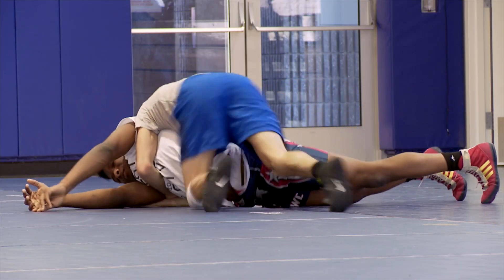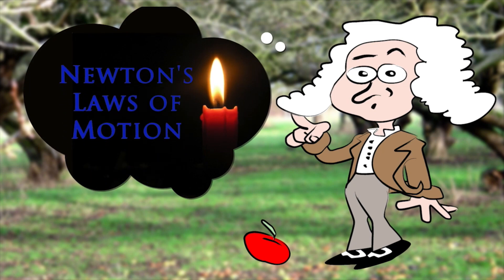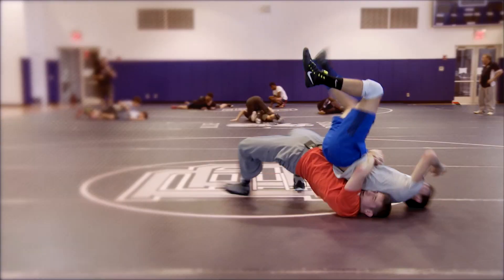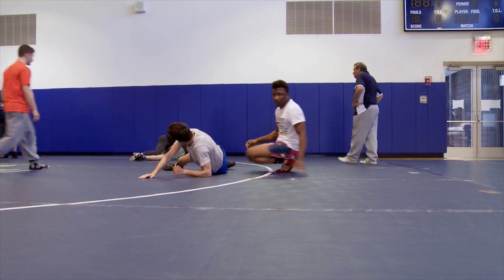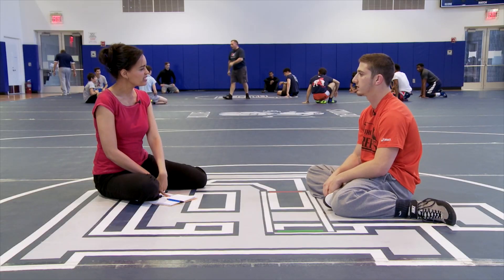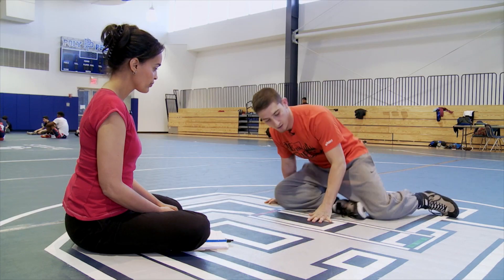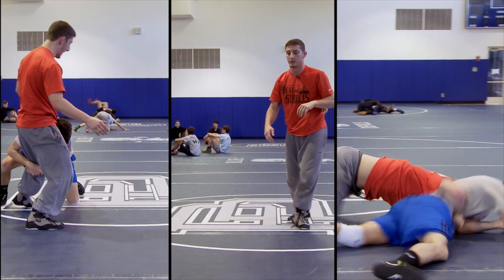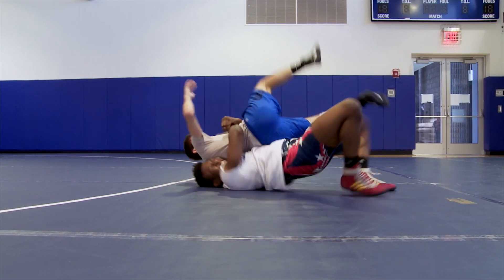The Science Behind Wrestling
Tinabeth Pina tells us how it would be almost impossible to wrestle without Sir Isaac Newton’s 3 laws of motion.